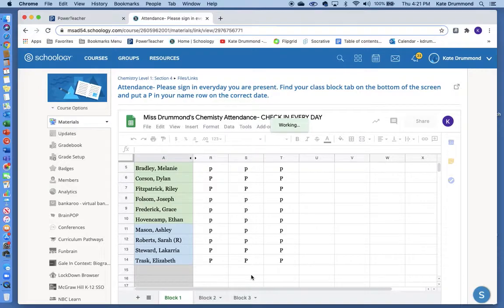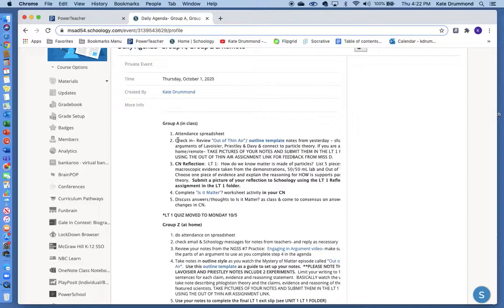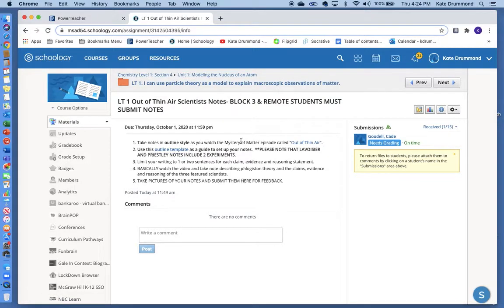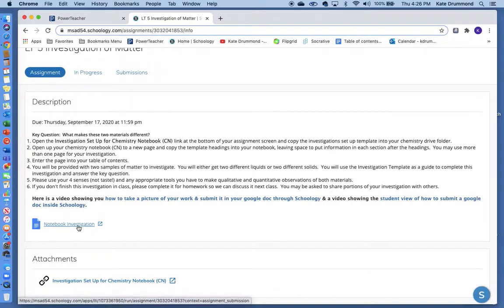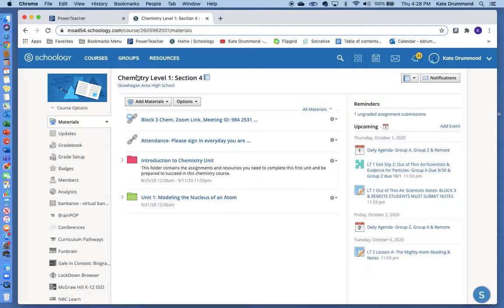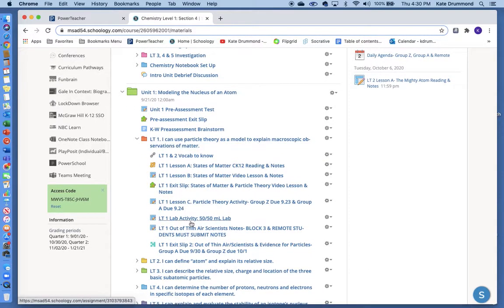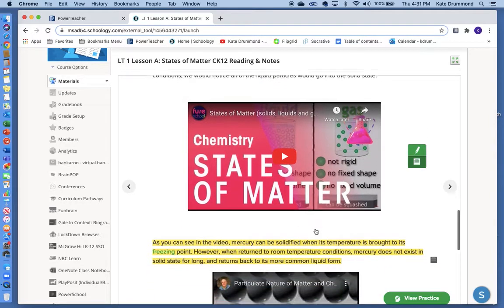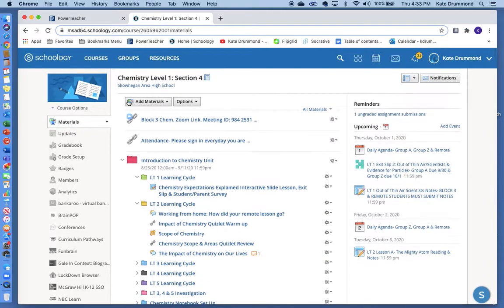Introduction to Schoology Chemistry